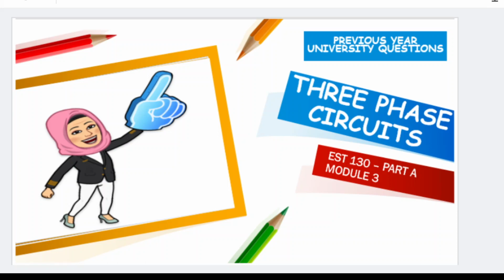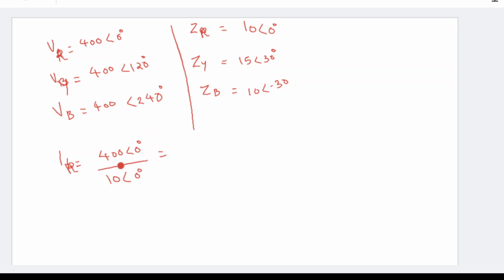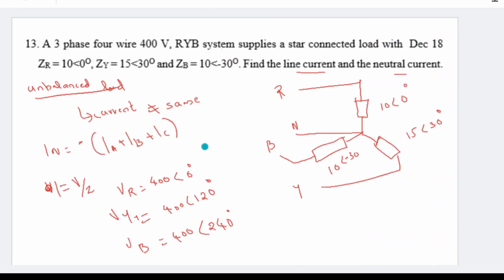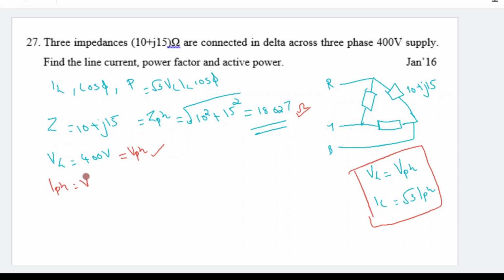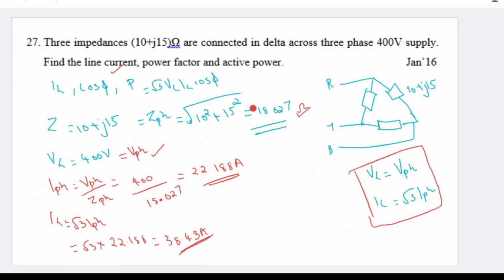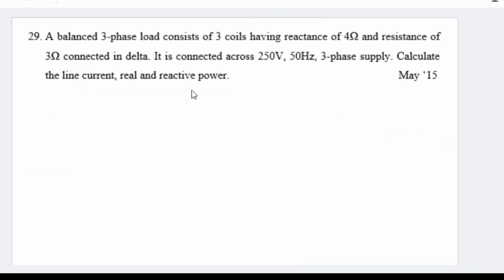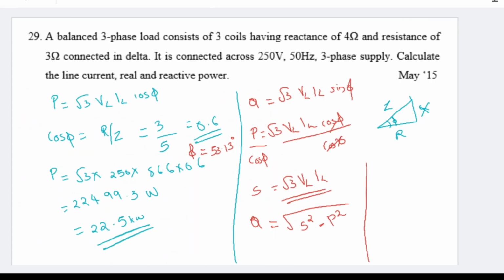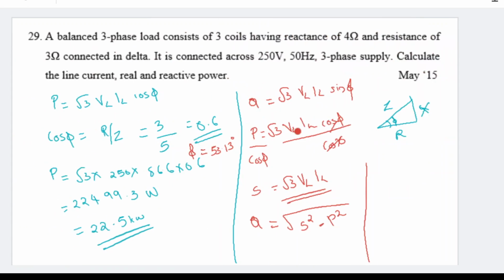BEE - PREVIOUS YEAR QUESTIONS, 3 phase circuit KTU- DEC 2018,JAN 16,MAY 15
13. A 3 phase four wire 400 V, RYB system supplies a star connected load with  ZR = 10angle0O, ZY = 15angle30O and ZB = 10angle-30O. Find the line current and the neutral current.Dec 18
27. Three impedances (10+j15)Ω are connected in delta across three phase 400V supply. Find the line current, power factor and active power.          Jan’16
29. A balanced 3-phase load consists of 3 coils having reactance of 4Ω and resistance of 3Ω connected in delta. It is connected across 250V, 50Hz, 3-phase supply. Calculate the line current, real and reactive power.